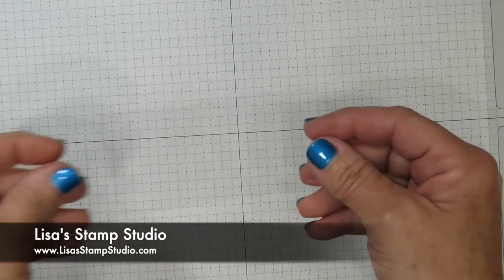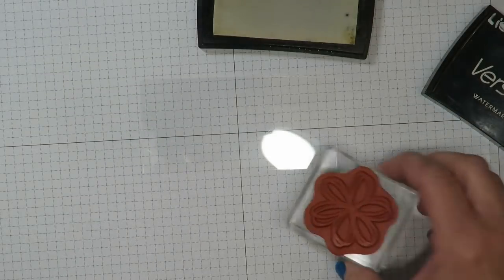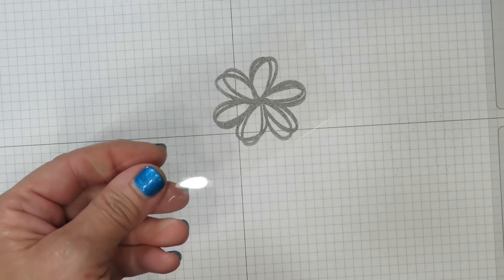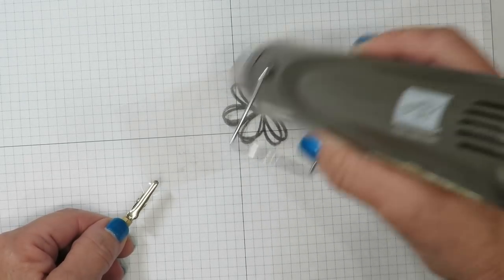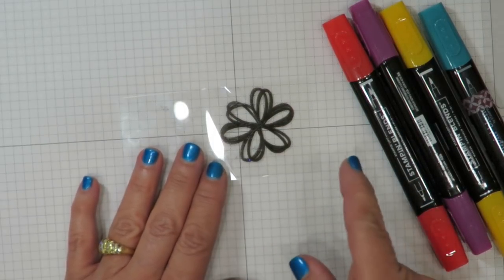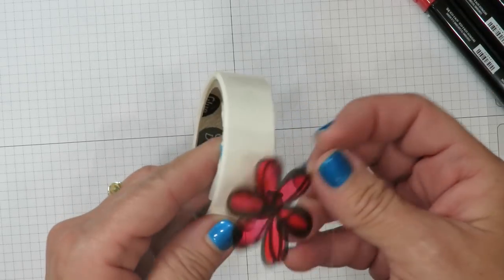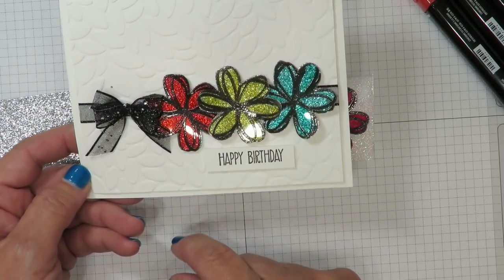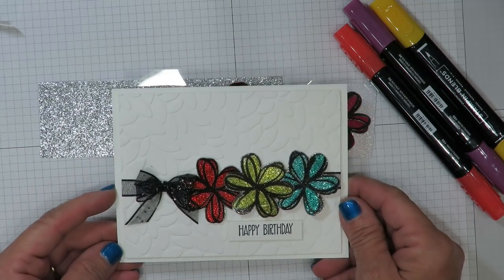Tips for Heat Embossing on Acetate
Heat embossing on acetate can be tricky if you've never attempted it. Today's quick tip video will provide numerous tips for heat embossing on acetate - stamping, powdering and heat setting an image. I've also added in tips on how to provide color to your stamped and heat embossed acetate images using the Stampin' Blends. These alcohol based markers can color just about anything! If you haven't experimented with them yet, I hope today's video will entice you.

Unlike stamping on cardstock, you do not have to prep acetate with the Embossing Buddy when heat embossing on acetate. Another important thing to know is that acetate is very staticy which means the embossing powder will want to stick everywhere. But don't worry. I'll demonstrate an easy way to remove the excess!

And if you love shimmer and sparkle as much as I do, you'll love adding your heat embossing acetate pieces to glimmer paper. The video shares two glimmer paper samples - silver and sparkle. With two choices, you can decide just how much pizzazz your projects need.

To view full details of this project and look for the November 30l2018 post

Here are the supplies I used to create my heat embossing acetate card.

If you don't already have a Stampin' Up! demonstrator and would like a complimentary copy of the current Stampin' Up! catalog, I'd be happy to send you one.